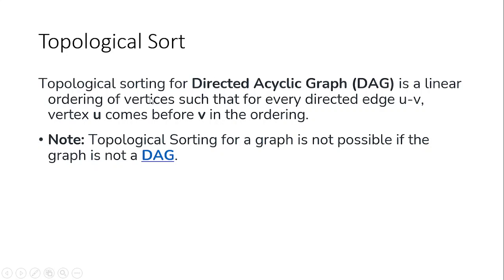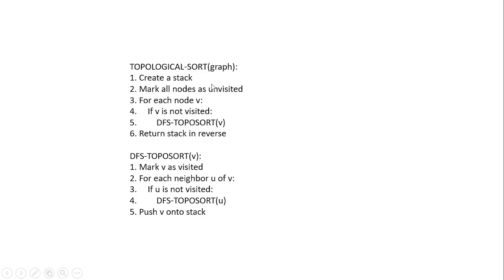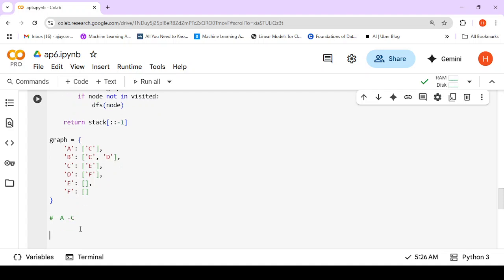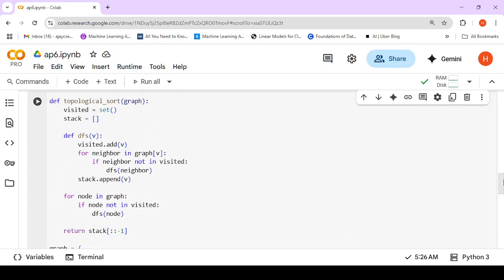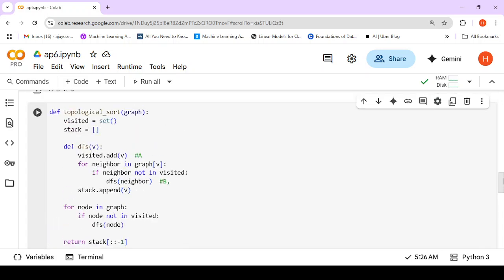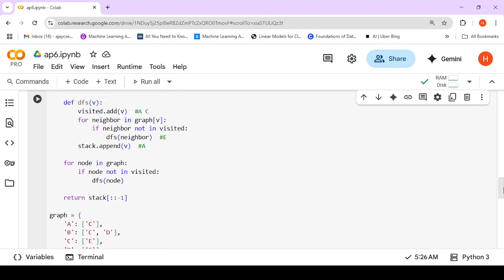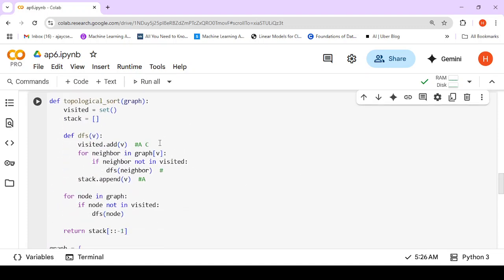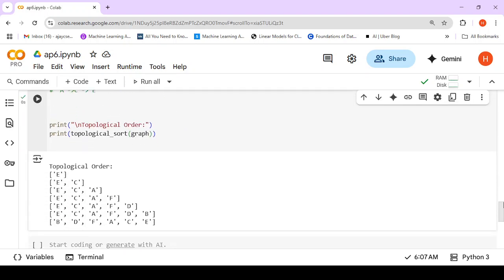Topological Sort Explained | DAG Traversal